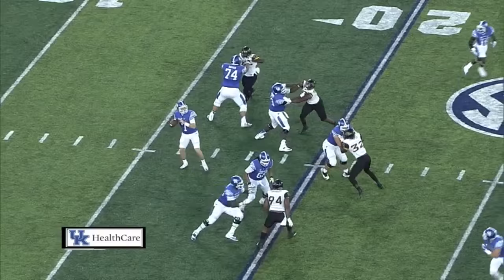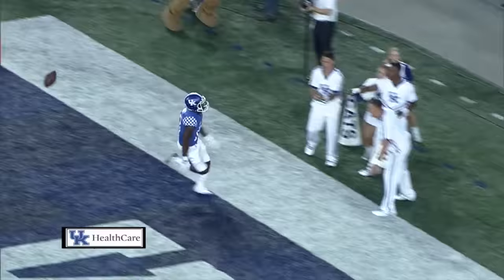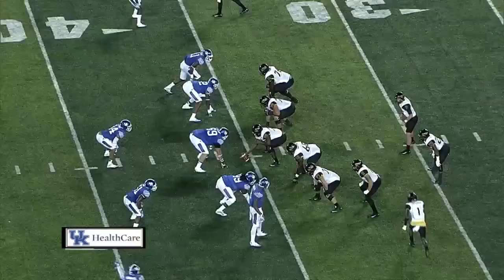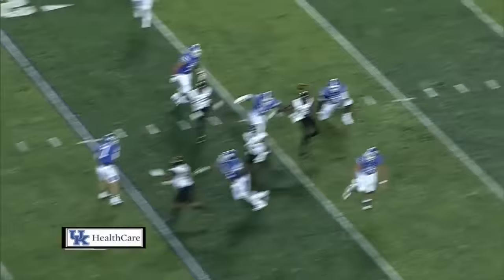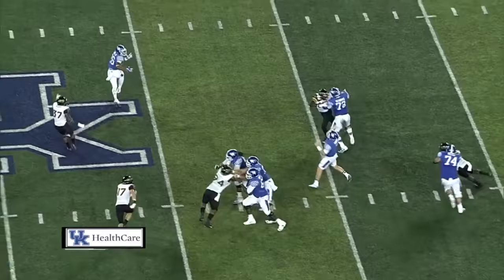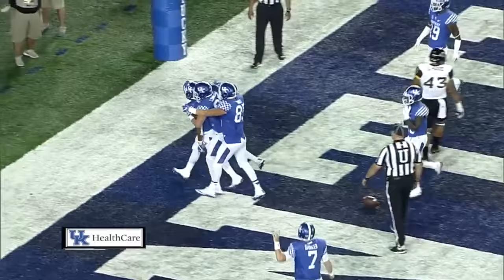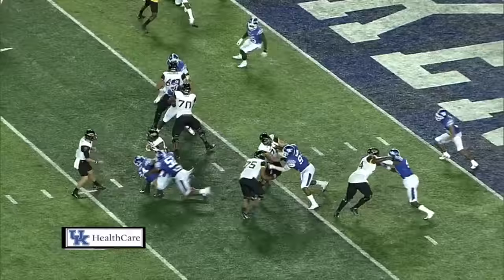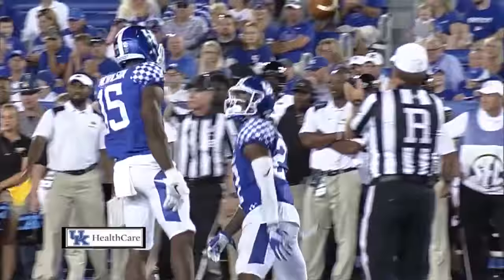Kentucky vs. Southern Miss (Mark Stoops Show)